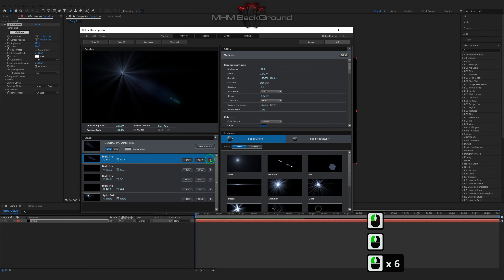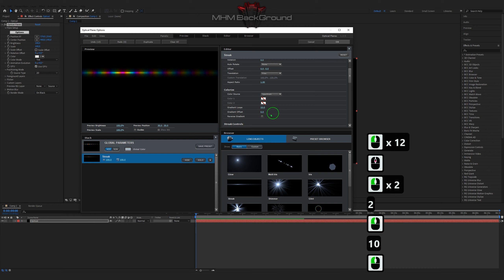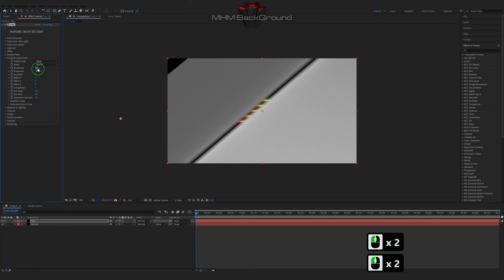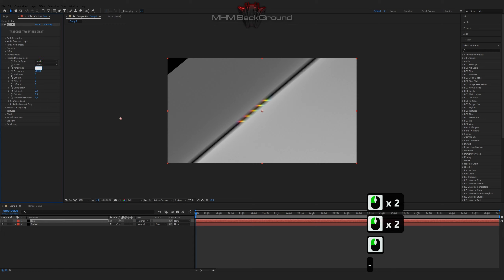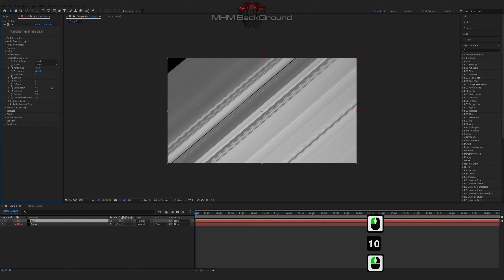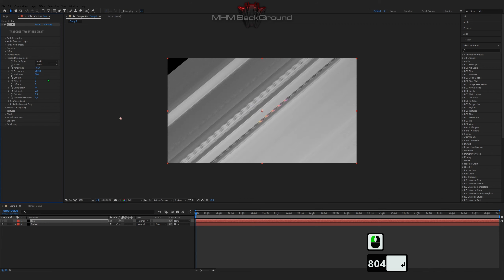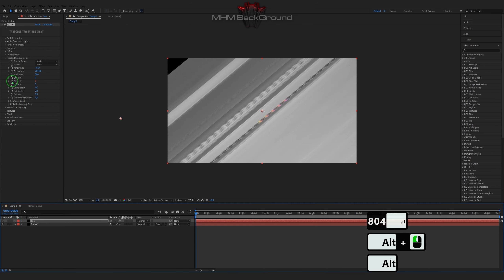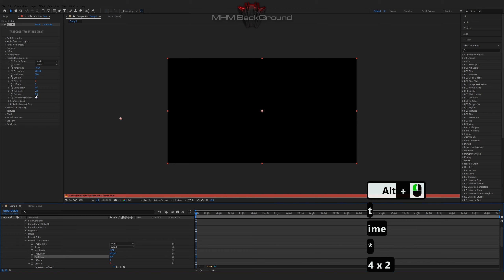Tao RGB Light | After Effects Tutorial Background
Attention!

✪ The Set Of Plug-Ins:
- Optical Flares
- Plexus

✪ Visualization name: Tao RGB Light

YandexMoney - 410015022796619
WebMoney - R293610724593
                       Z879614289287